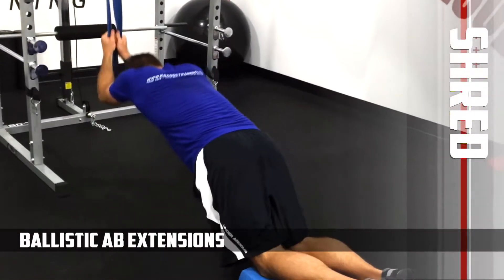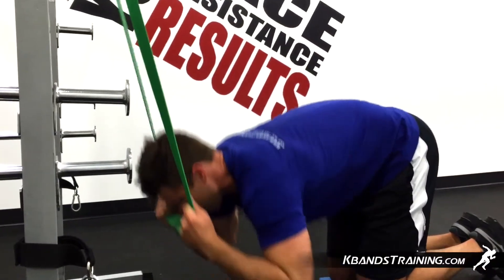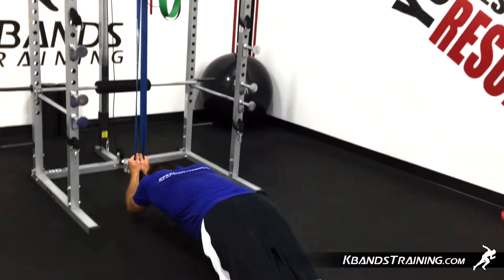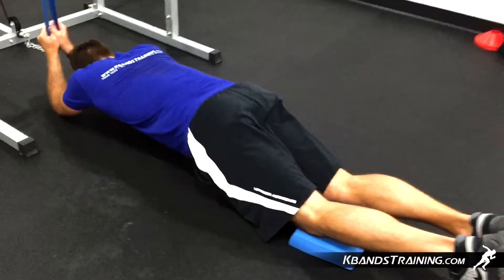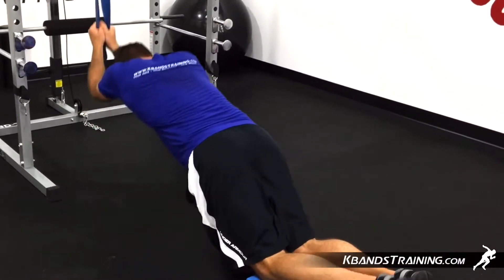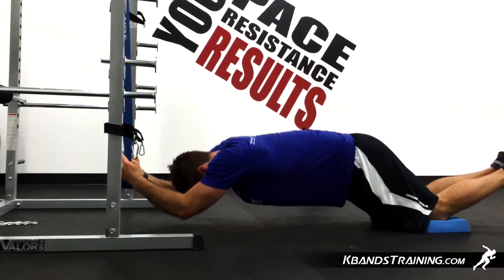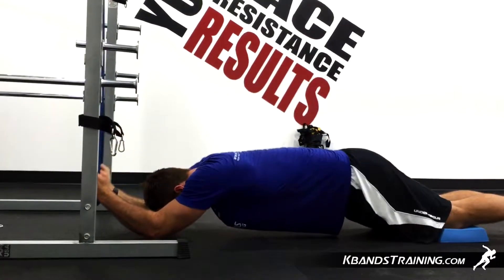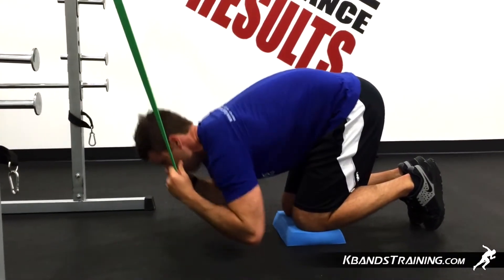Plank Extension Ab Exercise With Resistance bands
Athletes will place themselves just in front of the Ballistic Bands anchor point, placing the Ballistic Bands a few inches in front of the eye/forehead area of the athlete. Athletes will then pull down on the Ballistic Bands in a crunching motion for 10 repetitions. Keeping the elbows stationery athletes will perform 3 sets of 10 repetitions before moving into the extension portion of the ab exercise. Athletes will move their knee pad back, place their hands in front of their head so the elbows are even with the head. Athletes will extend themselves forward, keeping the low back and hips straight and complete 8-10 extensions, finishing with a 10 second hold at the bottom of the ab extension. Athletes will then move directly back into 10 repetitions of the beginning crunch. Complete 3 sets of the exercise.